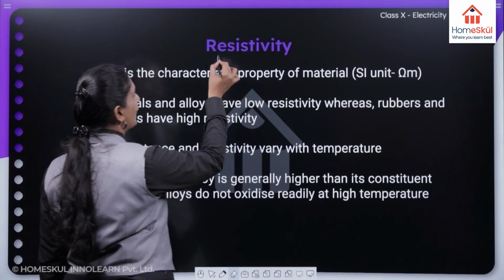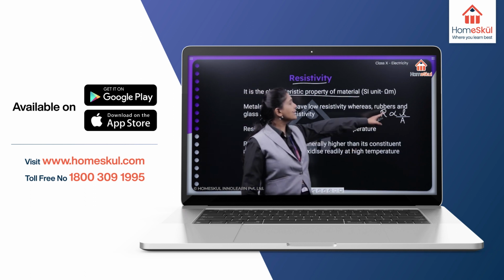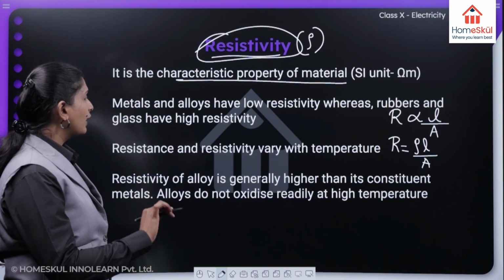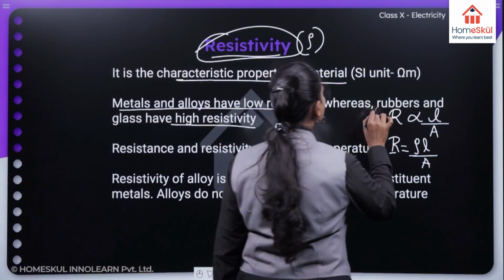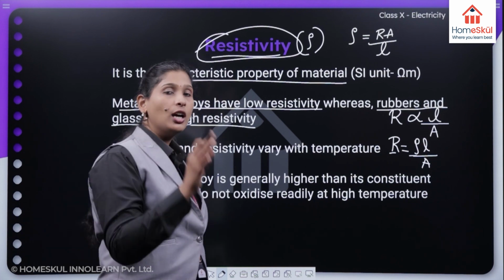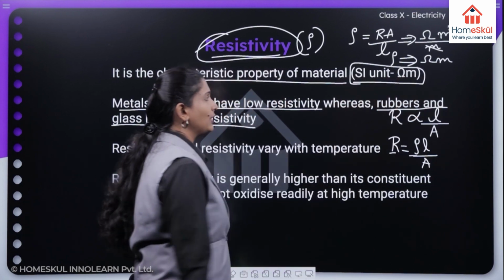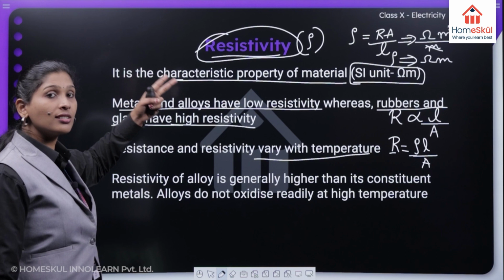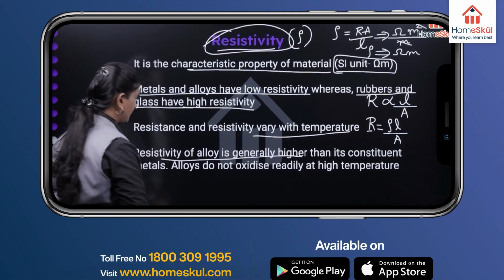Learn what is Resistivity - Class 10 Physics Electricity | HomeSkul | CBSE | NCERT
What is Resistivity?
Electrical resistivity is a fundamental property of a material that measures how strongly it resists electric current.
A low resistivity indicates a material that readily allows electric current.
Resistivity is commonly represented by the Greek letter ρ (rho).
The SI unit of electrical resistivity is the ohm-meter (Ω⋅m).
Resistivity is also called specific electrical resistance or volume resistivity.

Learn Electricity full class with HomeSkul.

Topics:-
Electric Current And Circuit | Electric Potential And Potential Difference | Ohm’s Law | Factors On Which The Resistance Of A Conductor Depends | Resistance Of A System Of Resistors | Resistors In Series |Resistors In Parallel | Heating Effect Of Electric Current | Practical Applications Of Heating Effect Of Electric Current | Electric Power |

HomeSkul -  "Learn for Life"

Electricity | Physics | | HomeSkul | | Class 10 |

Courses available for
*Mathematics
*Physics
*Chemistry
*Biology

Our key features:
*Mentor Support
*Focus Area
*Capsule Summary
*AR Classes
*Base Class
*Free Question Paper Discussion